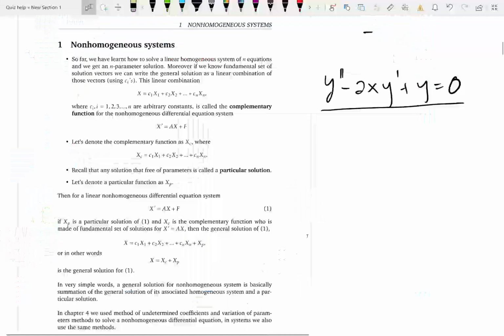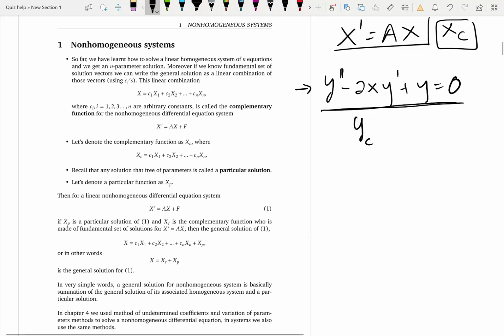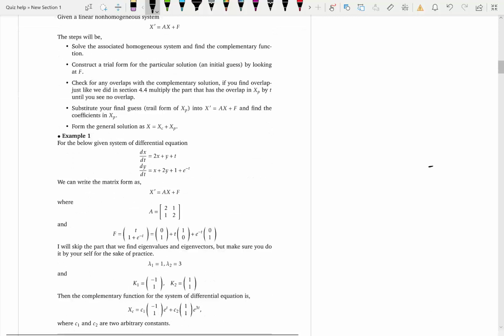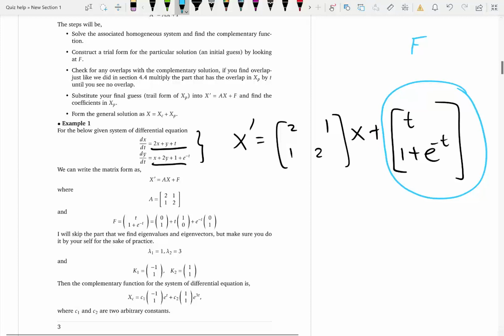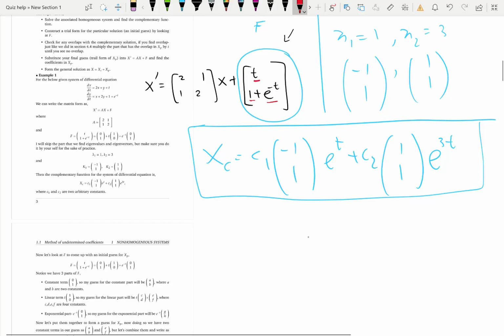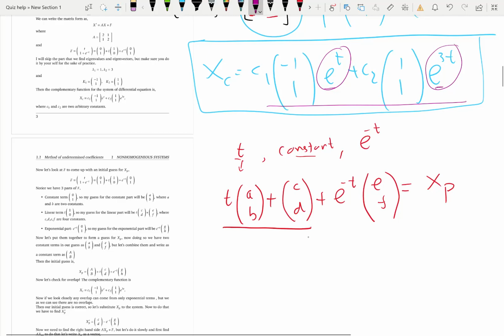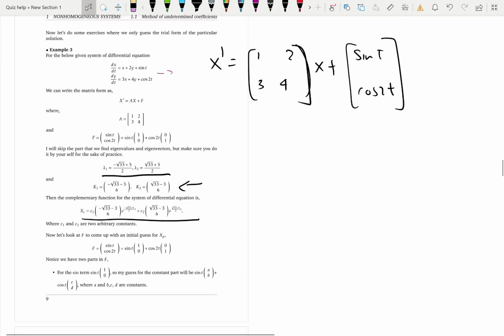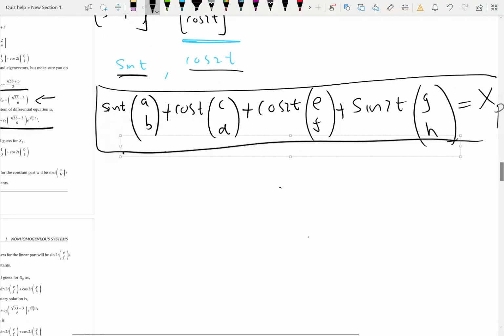Non homogeneous system of differential equations -Method of undetermined coefficients- Lesson-1